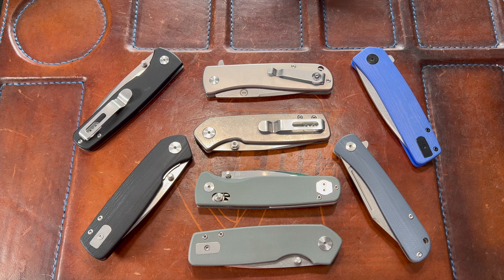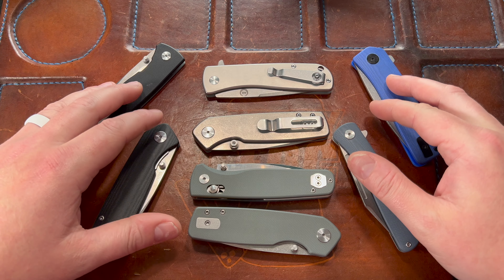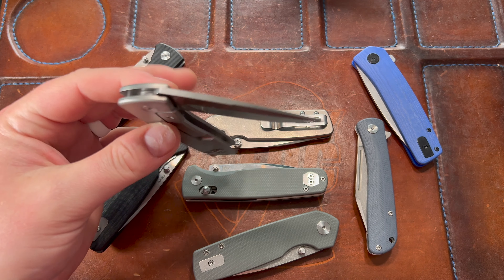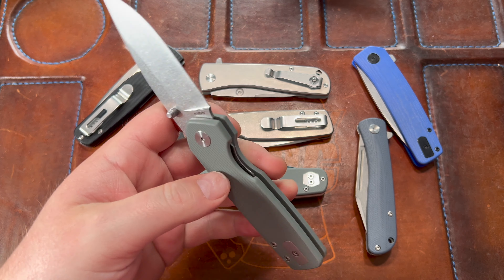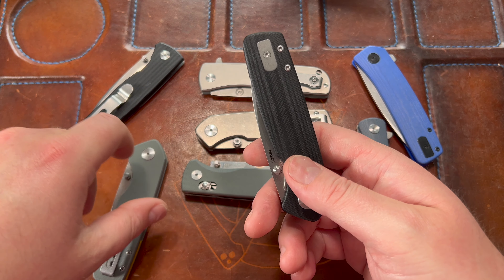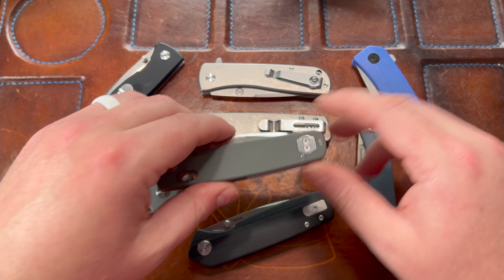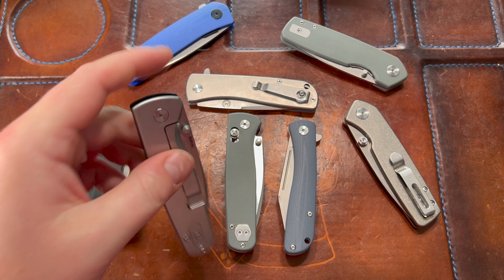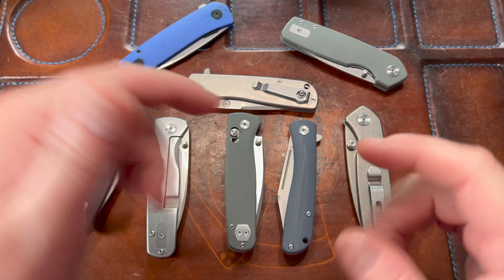Asher Knives State of the Collection